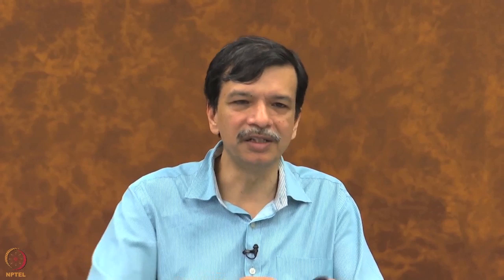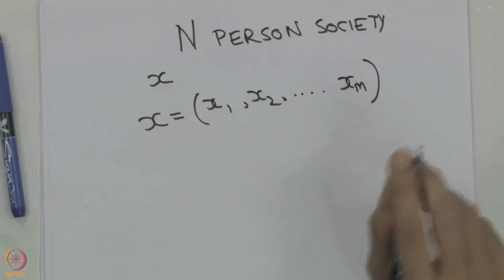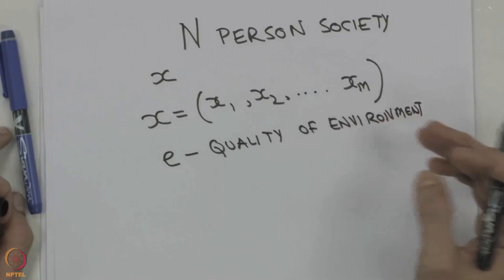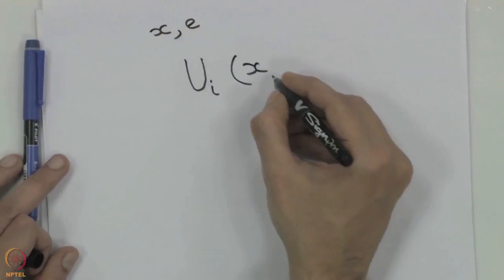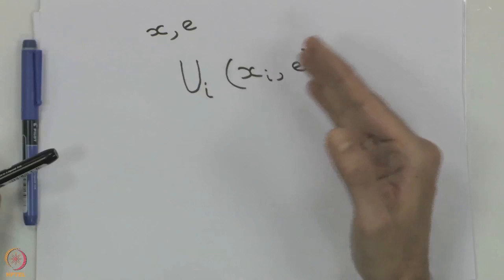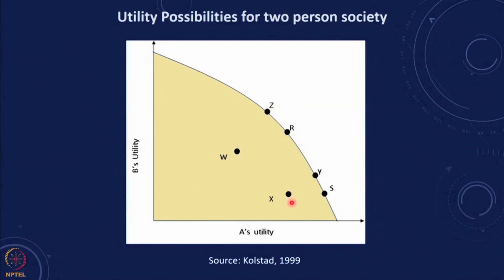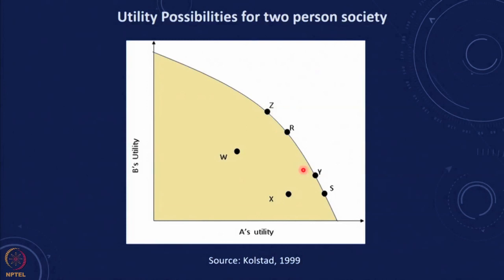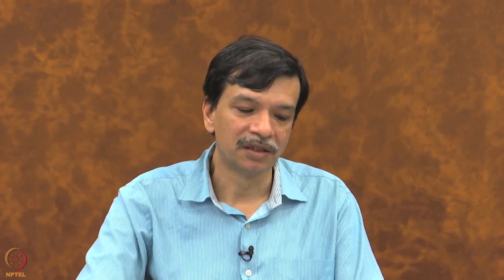Lecture 28: Utility and Social Choice - Part 2